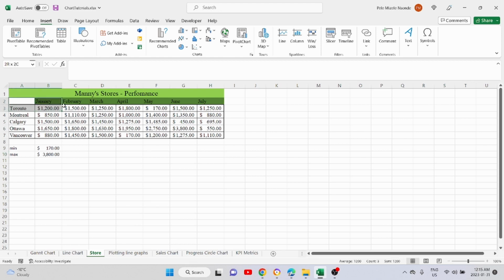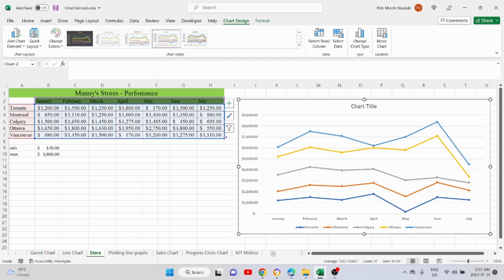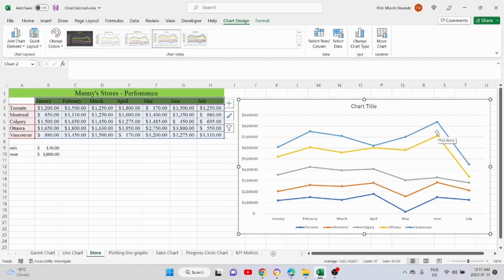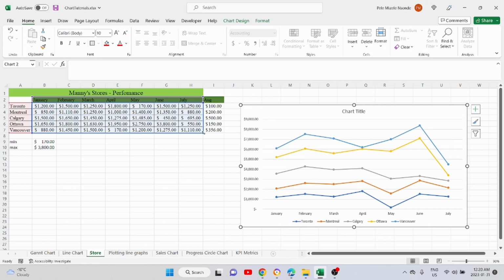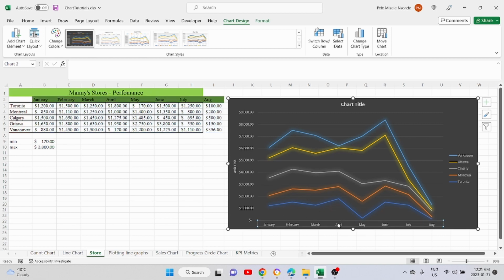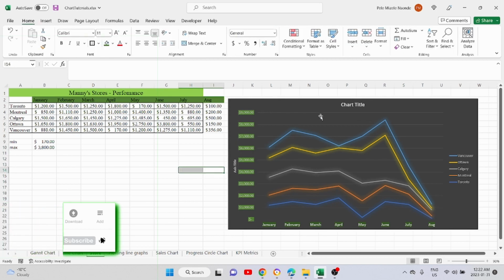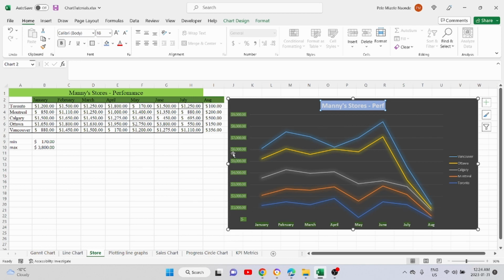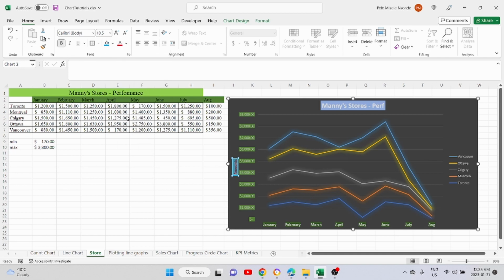Excel 365 Tutorial 2023 How To Create Line Chart in Excel 365 Easy Tutorial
Was it helpful to you? You can buy me a drink if you want

Lets create professional Pie Charts in excel in few minutes.

See how to create professional projects in Microsoft word, excel, PowerPoint, etc. …. in my other videos.